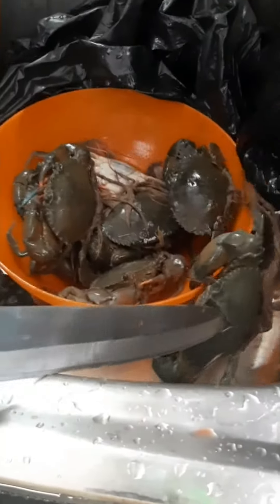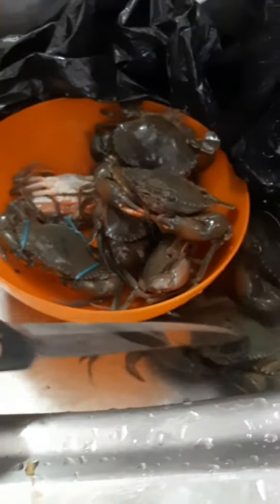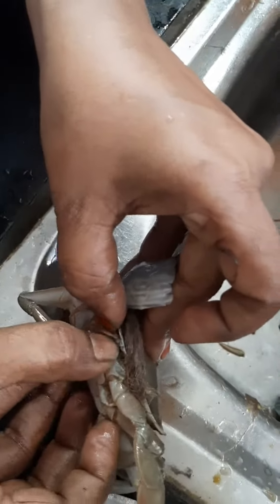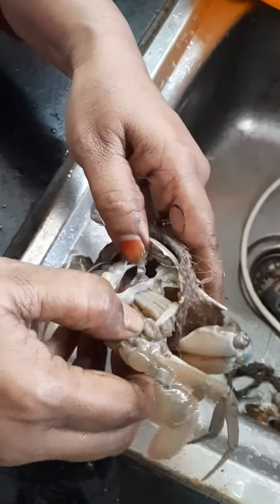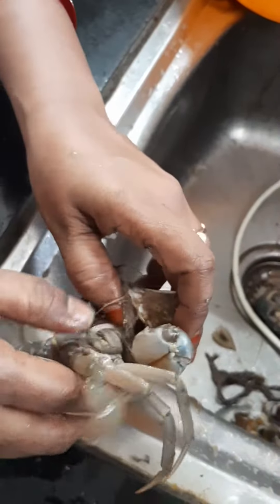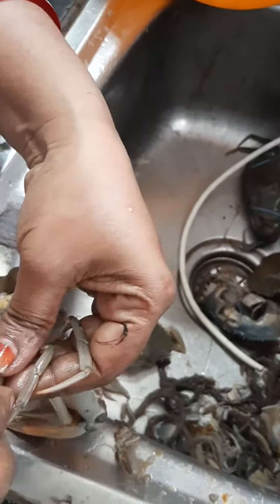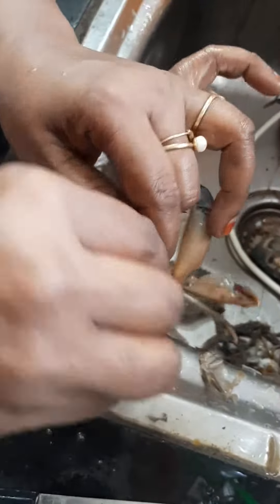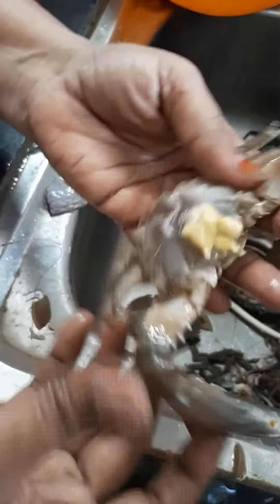How to clean Live Crab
How to clean a LIVE CRAB 🦀..watch the video and do it or atleast try it if you can.
For easy cleaning freeze the crab in refrigerator an hour or 30mins it will die by itself because of the temperature then you can clean it and cook.